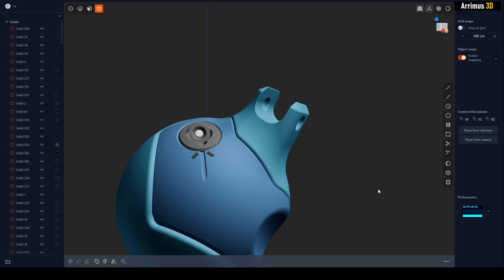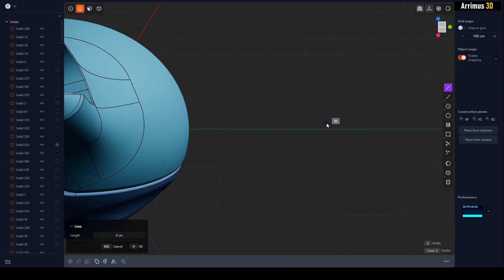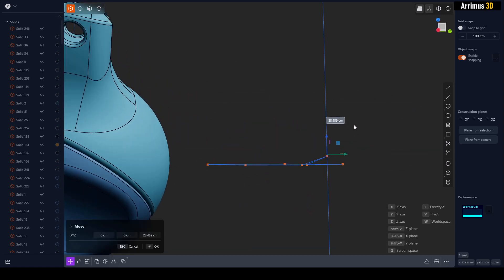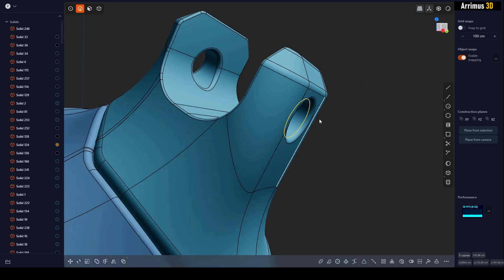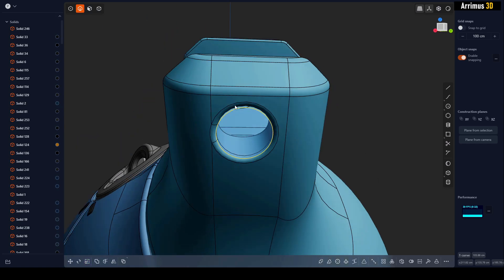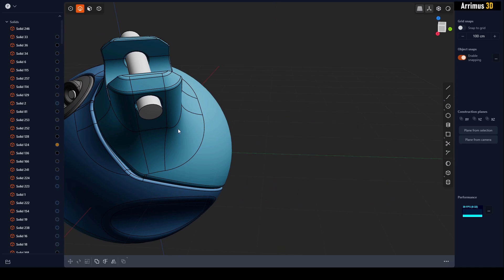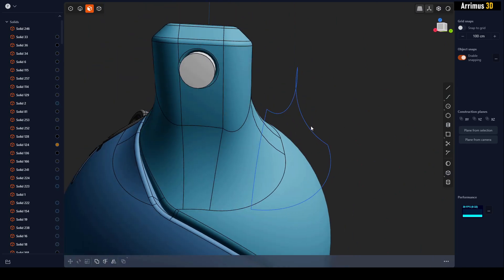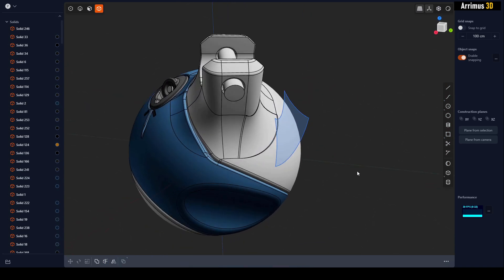Extract and Flatten Curves in Plasticity!